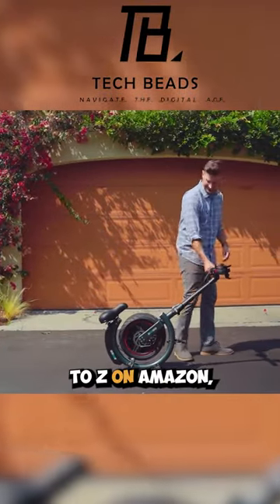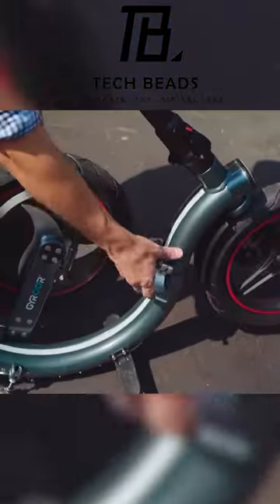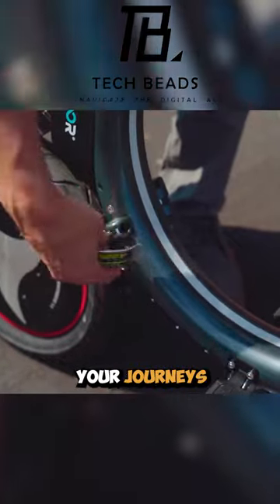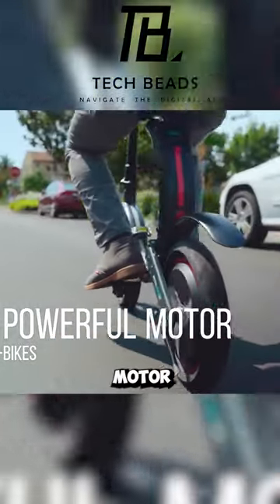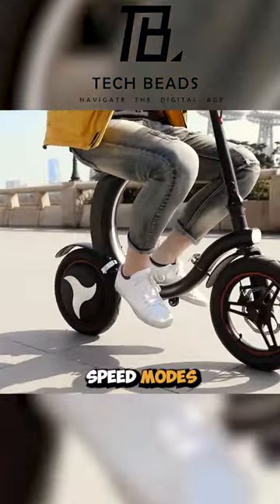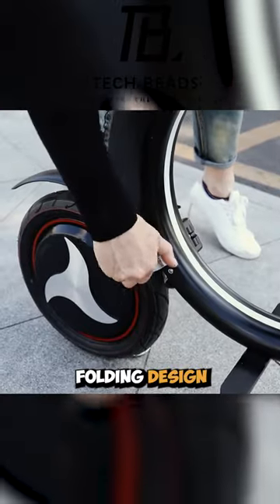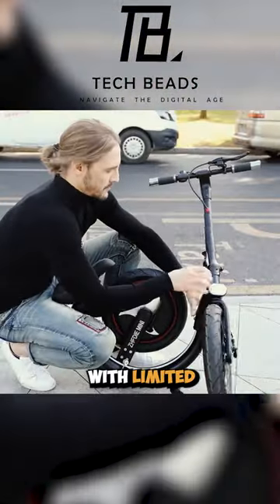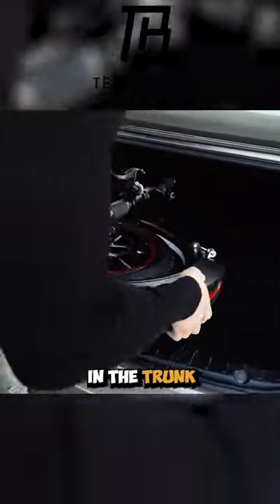OUTLANDISH E-BIKE LINK IN THE MAIN VIDEO'S DESCRIPTION..